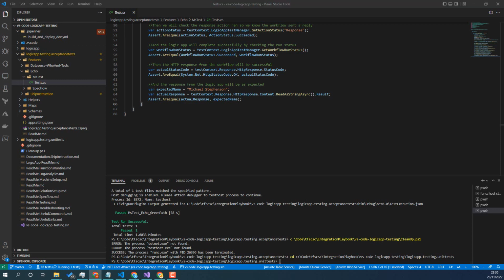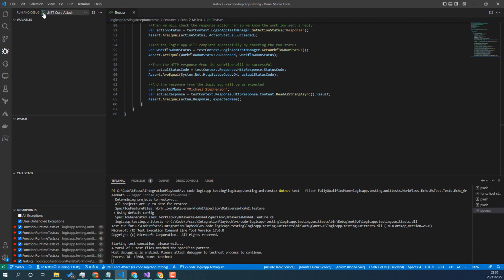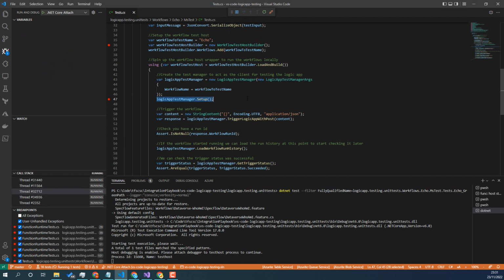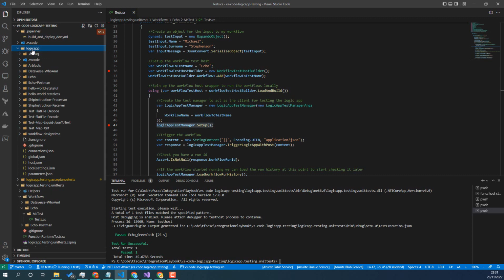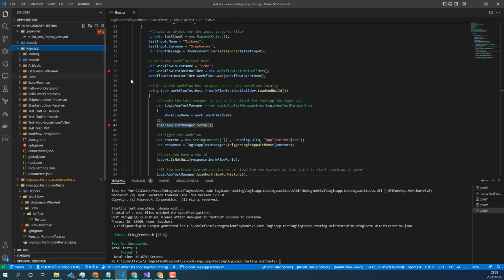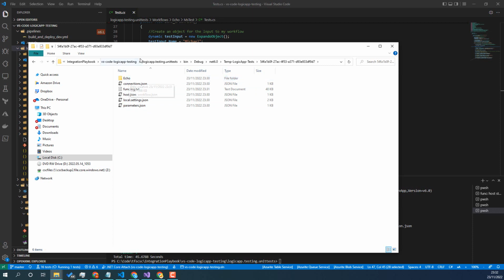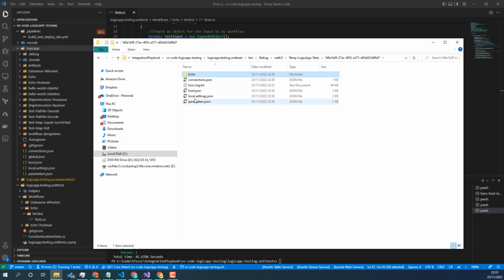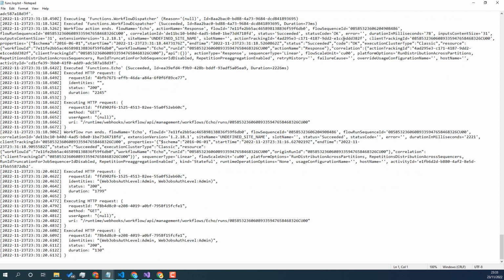How can I troubleshoot a test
In this video we will look at how the logic app test framework captures the log from the functions runtime to help you troubleshoot any problems when your test was ran